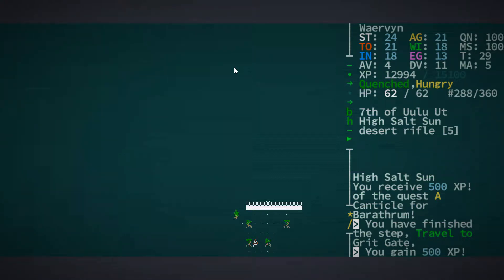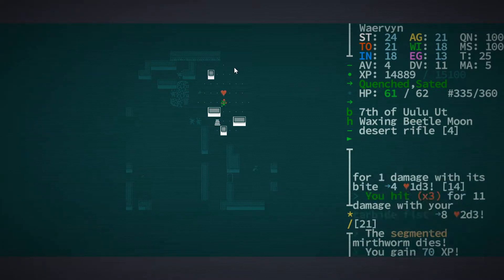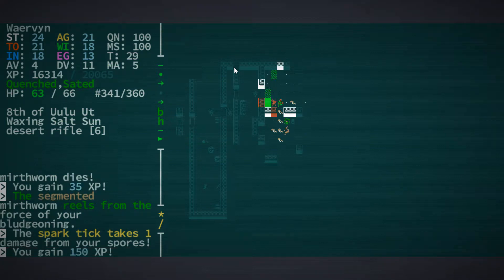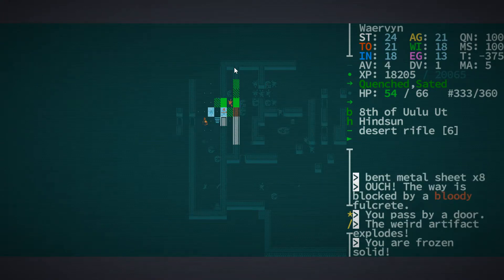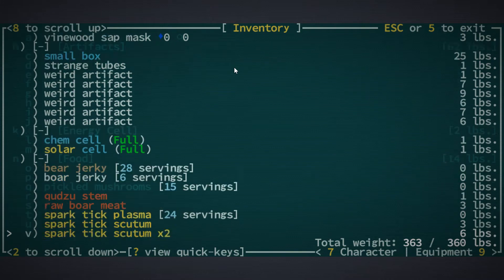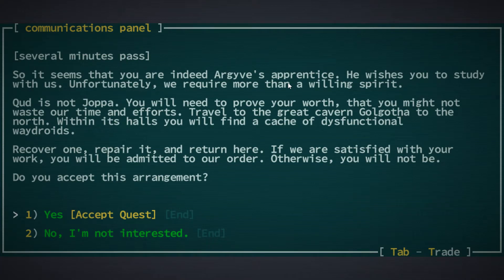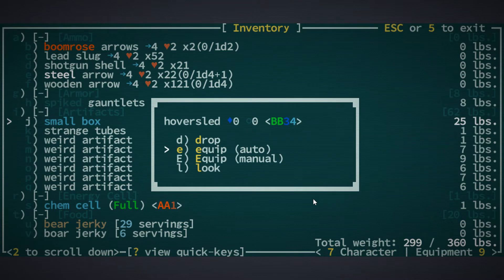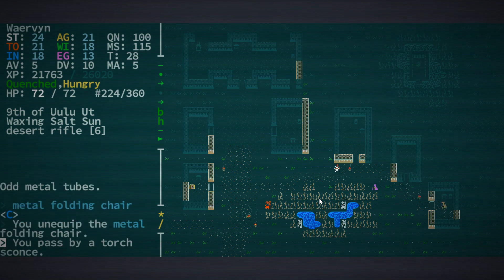Caves of Qud - Unarmed Let's Play P3